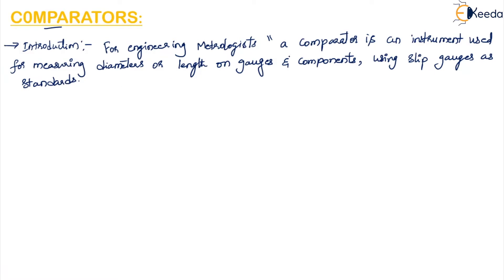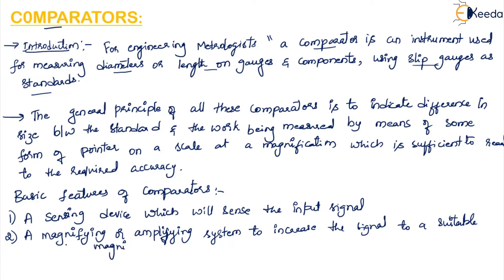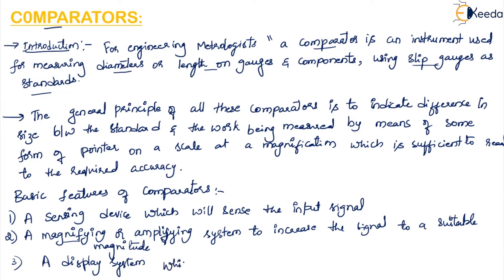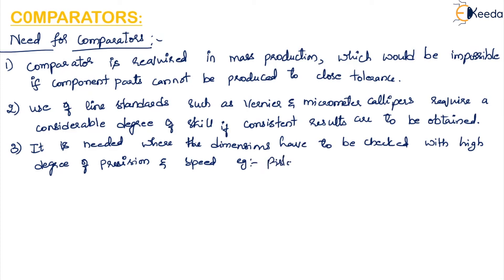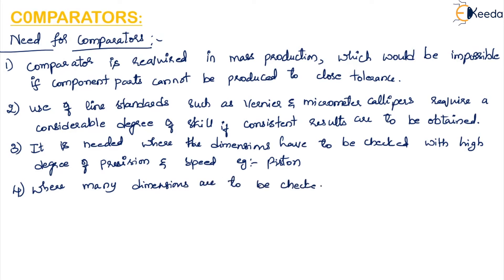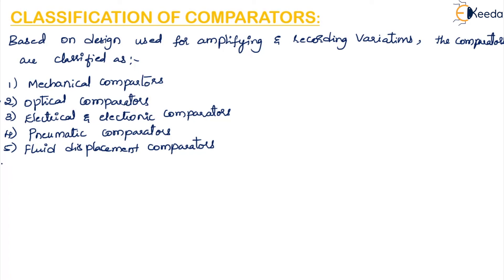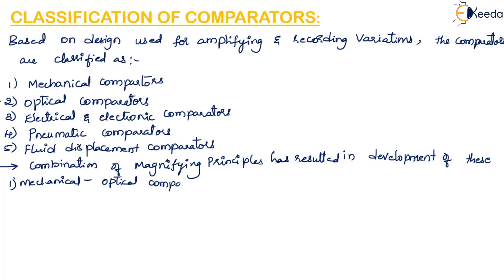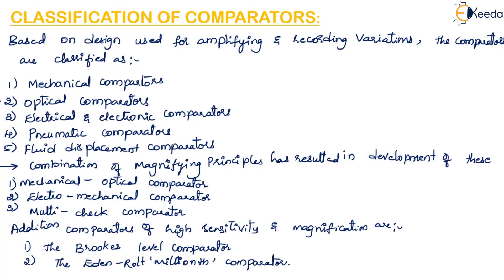Comparators Introduction, Classification - Design of Gauge - Metrology and Quality Engineering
Video Name - Comparators Introduction, Classification

Chapter - Design of Gauge

Happy Learning!